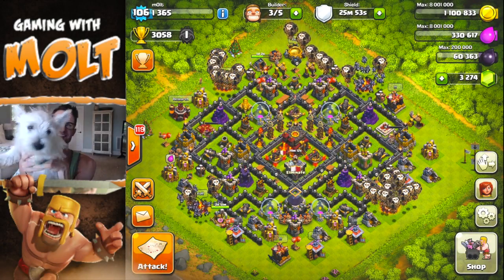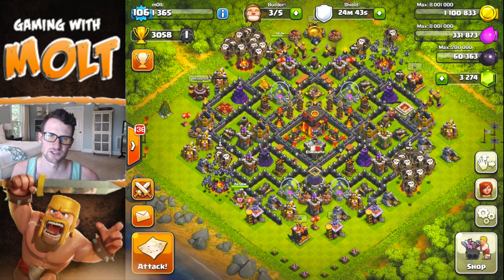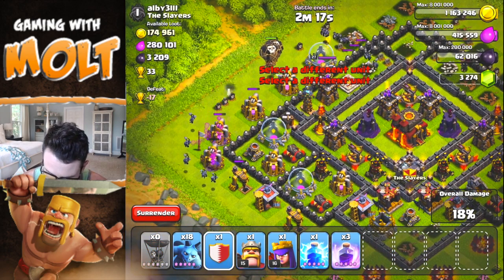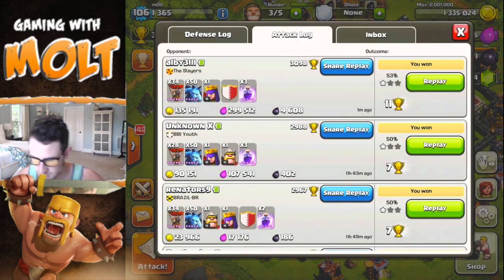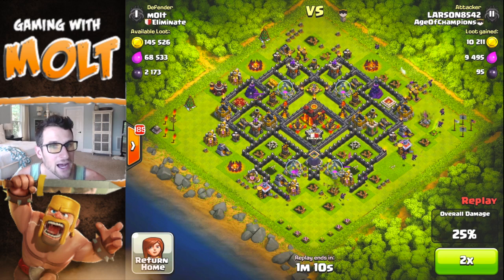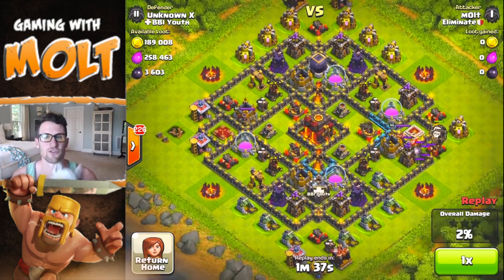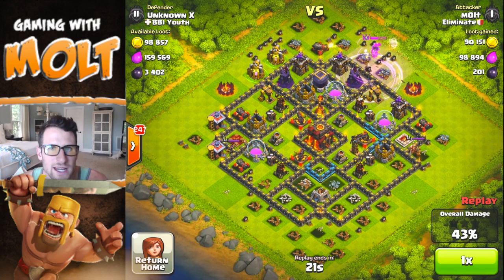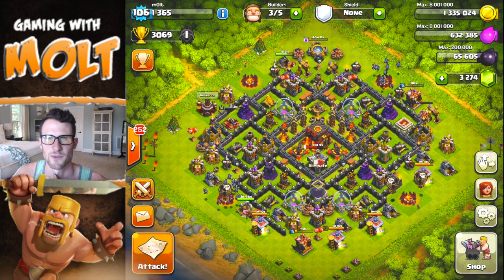Clash of Clans :: Chasing Champs | Personal Record!